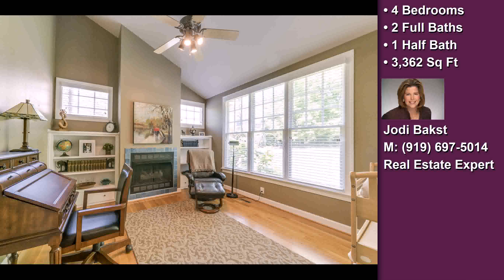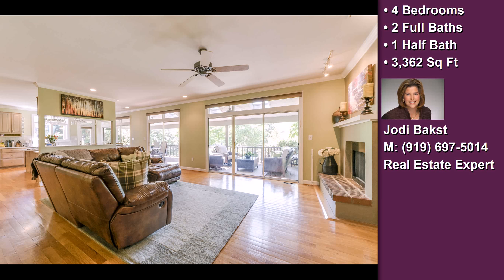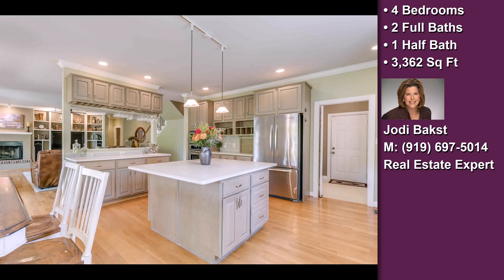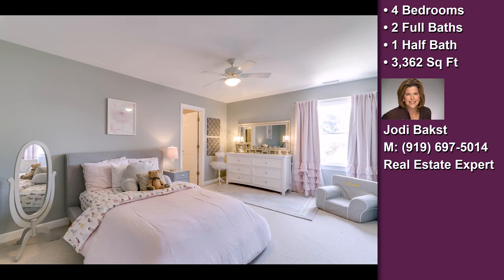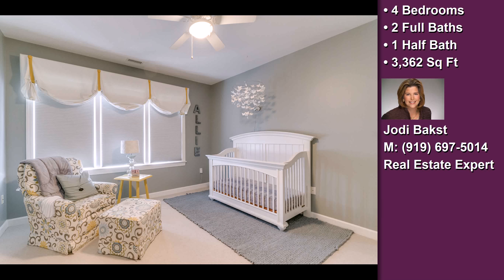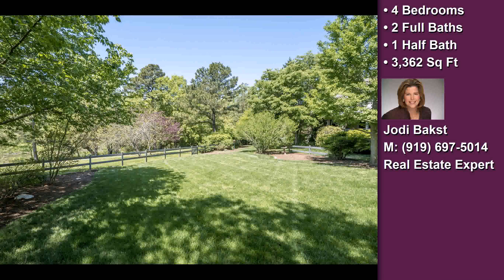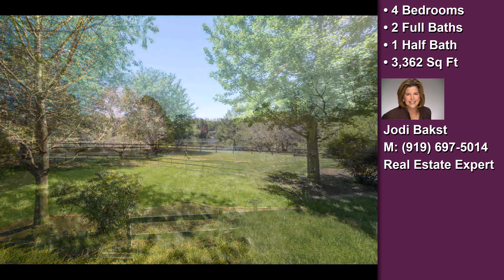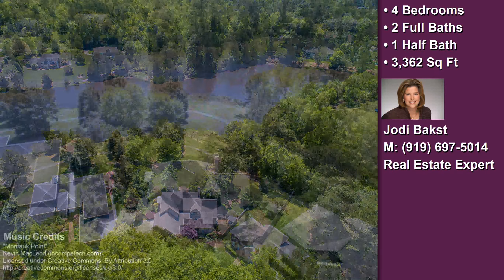VoicePad Preview27530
VoicePad Preview Video27530